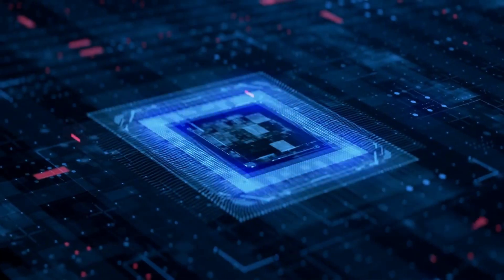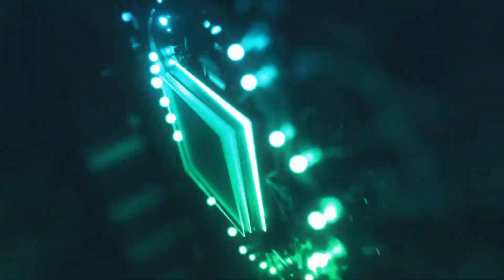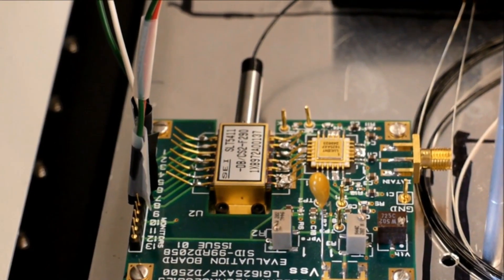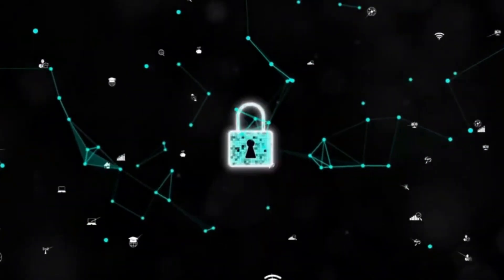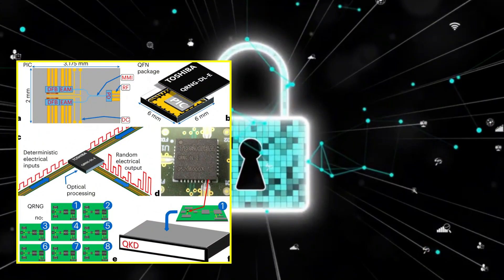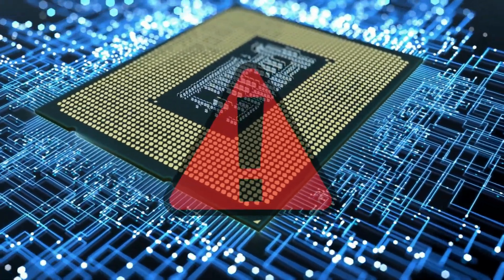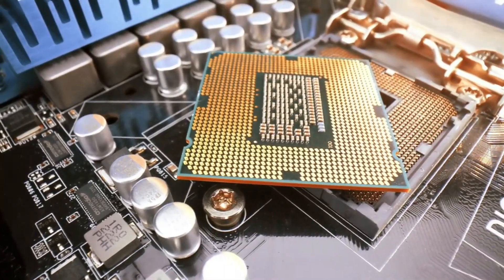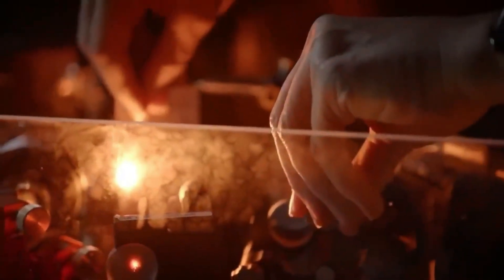Expert Warns: Majorana 1000 Qubit Quantum Chip Sparks NIGHTMARE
🚀 Quantum computing has reached a breakthrough that could reshape our understanding of reality. The Majorana 1000-Qubit Quantum Chip is behaving in ways that defy known physics—outputting results before inputs are set, altering its own historical data, and potentially accessing alternate timelines. Scientists are now questioning: Have we crossed into an era where quantum AI rewrites reality?